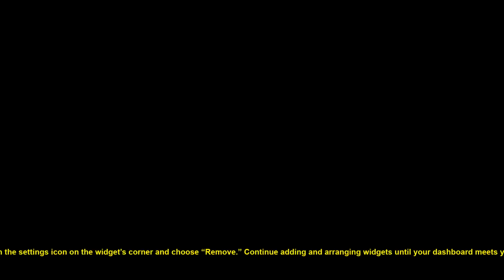How to install monday.com dashboards for reporting - Detailed Guide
Unlock the power of effective reporting with our detailed guide on how to install monday.com dashboards! In this video, we walk you through each step of the installation process, ensuring you can create visually appealing and informative dashboards tailored to your team's needs. Whether you're a beginner or looking to enhance your skills, this guide provides valuable tips and tricks to optimize your reporting experience. Don't miss out on transforming your project management with monday.com!